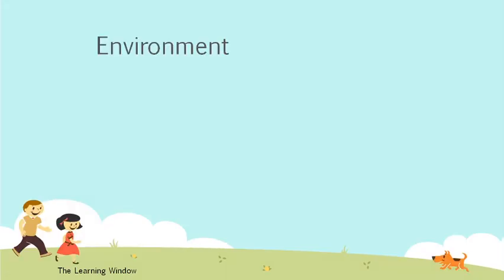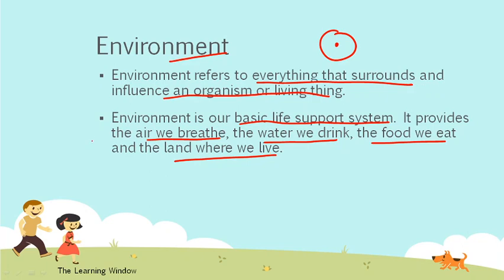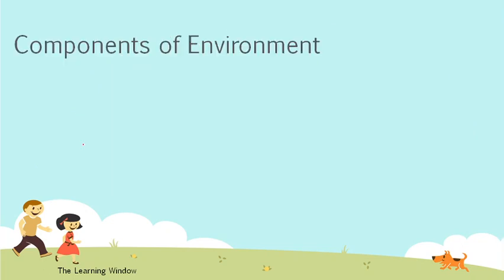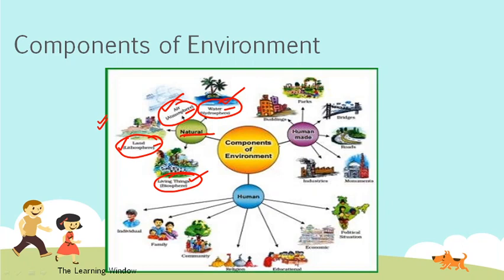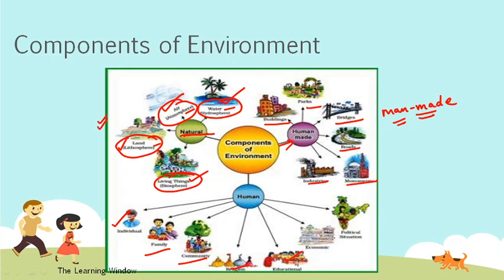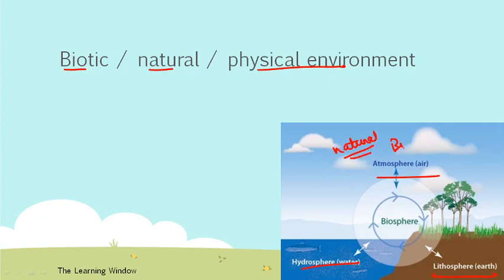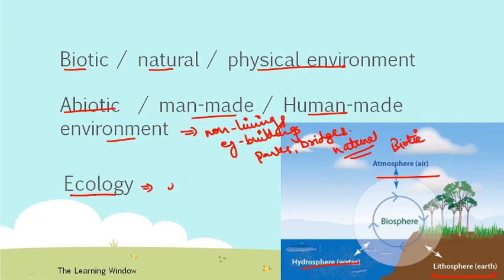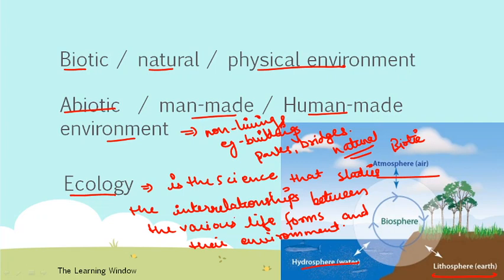Our Environment | NCERT | GEOGRAPHY | CLASS-7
summary of class 7 geography